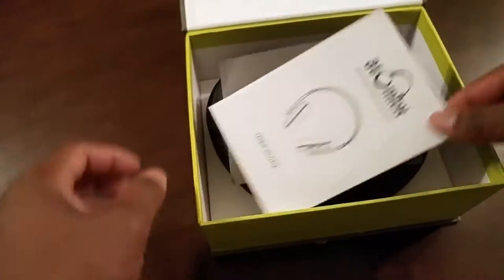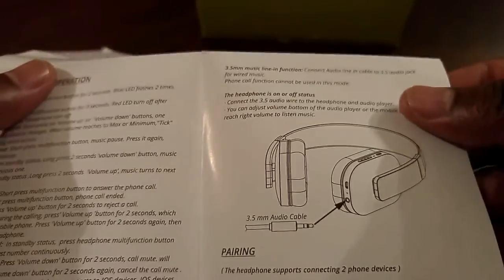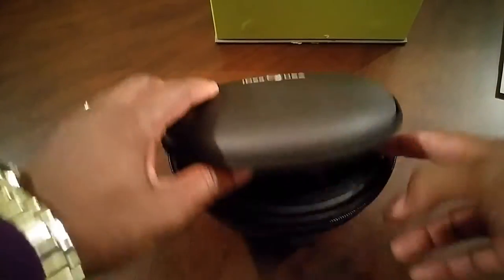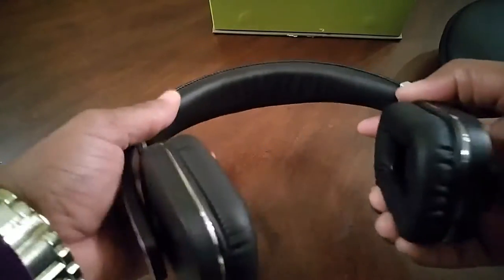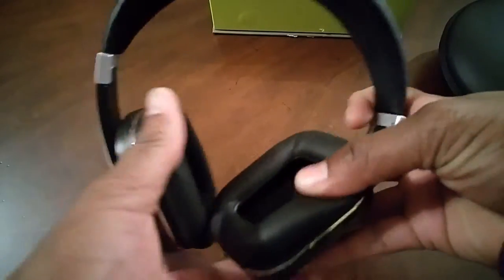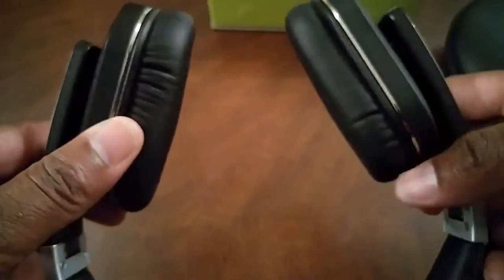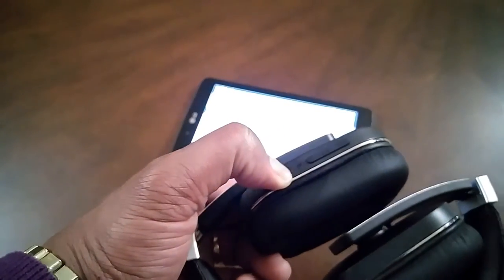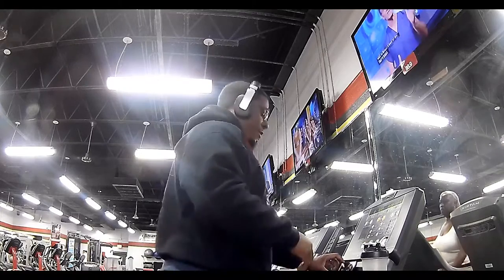IdeaUsa Atomicx bluetooth Headphones